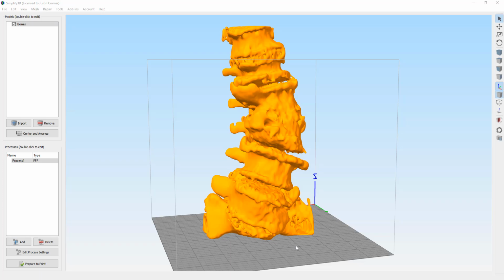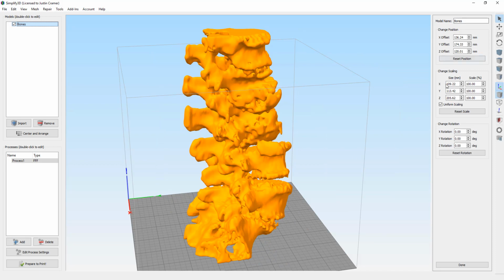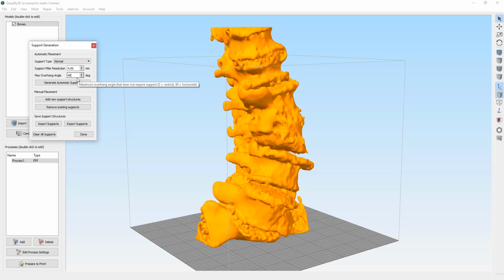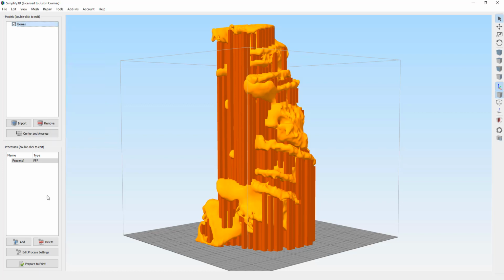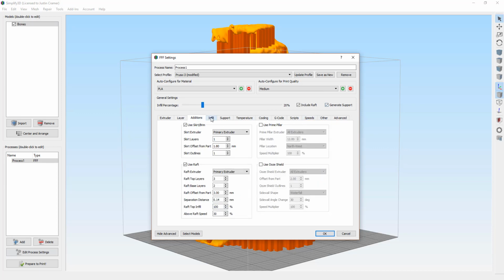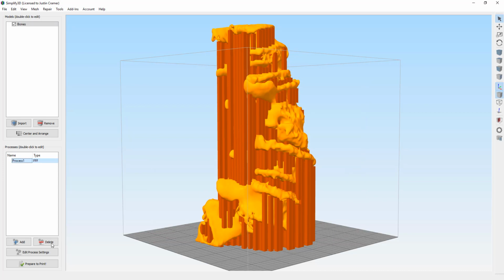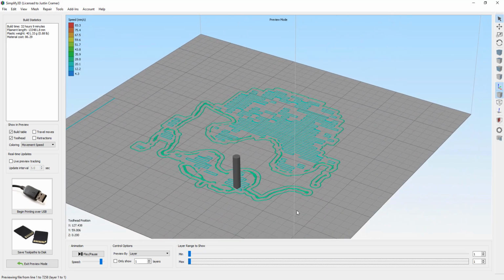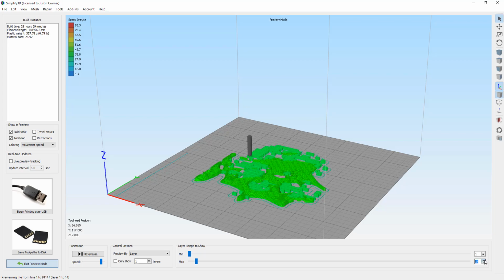Simplify 3D Example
This short video shows how to use Simplify 3D to print anatomical models. I demonstrate some lessons I've learned by using it, and a few shortcomings.